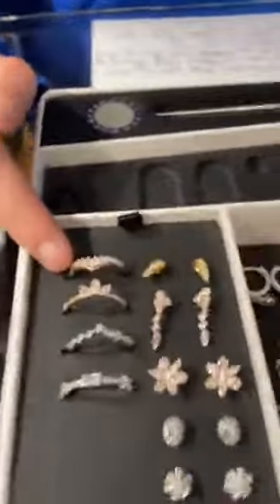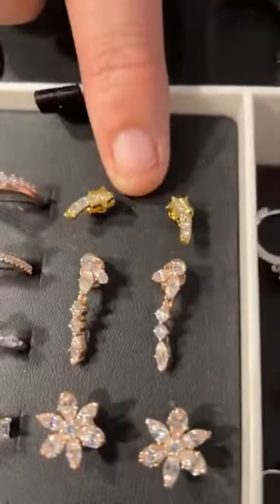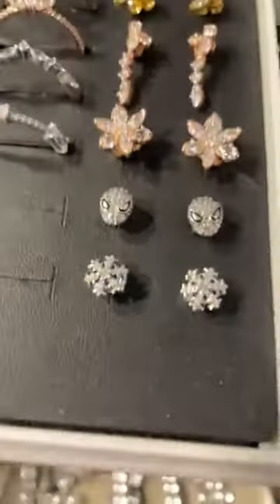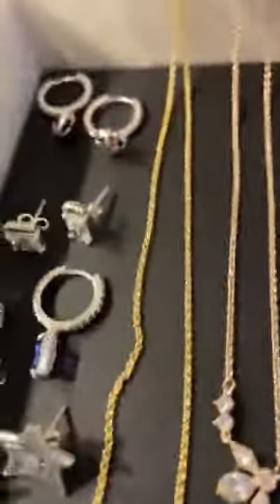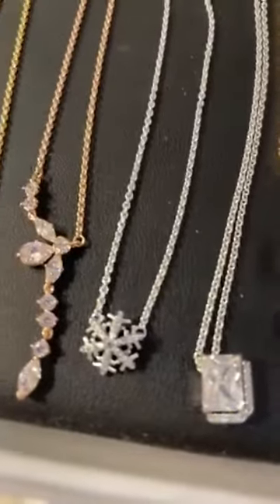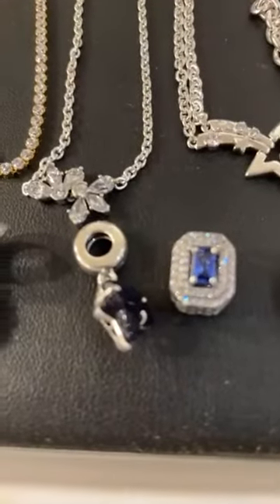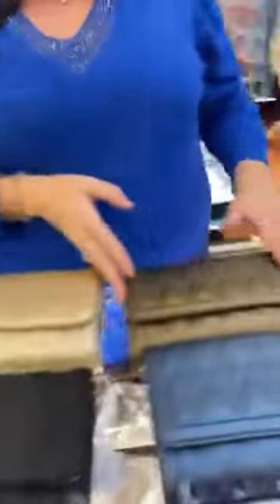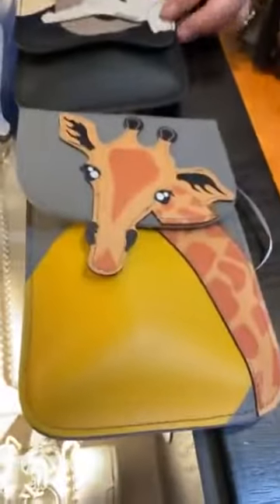New Pandora and Save the Girls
Beautiful new Pandora is here - there is so much sparkle!  Then check out the new styles of Save the Girls Touchscreen Purses to love.  Shopping at our boutique is always so much fun!